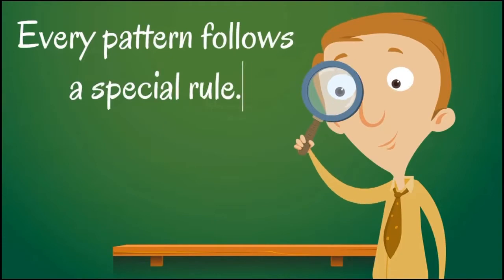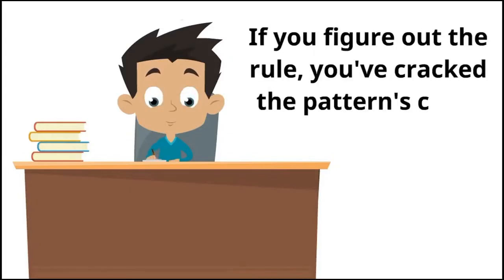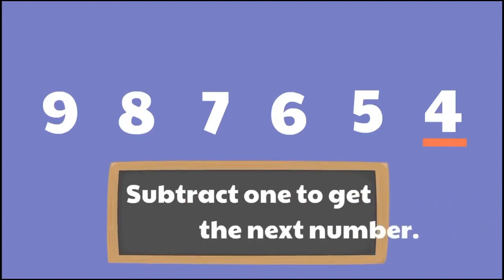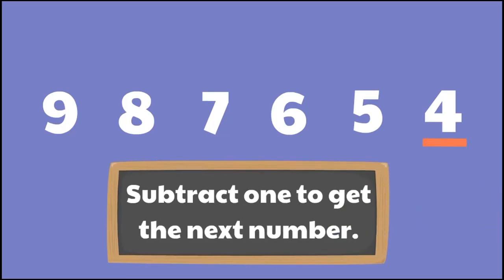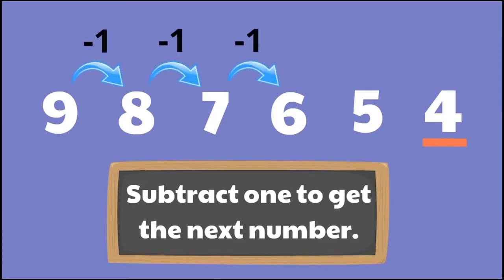PATTERNS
This video is not mine. It's edited for classroom purposes only.